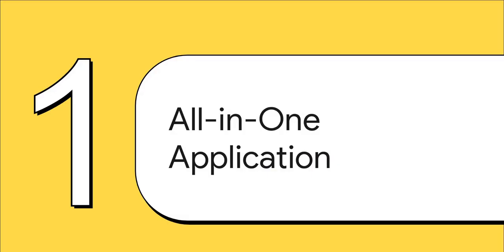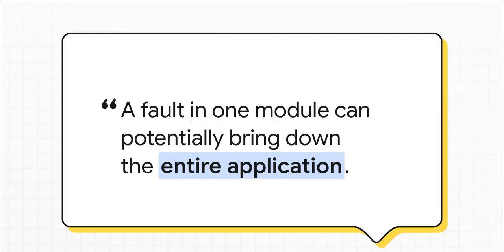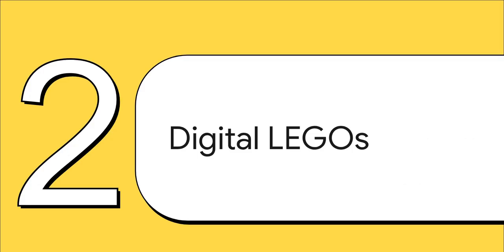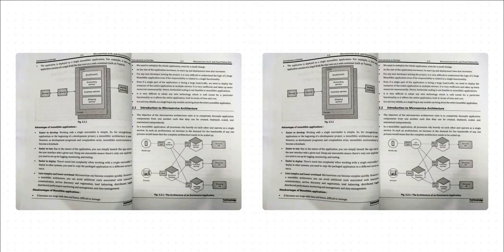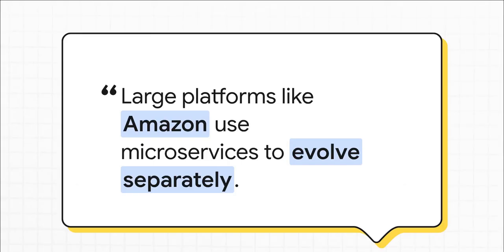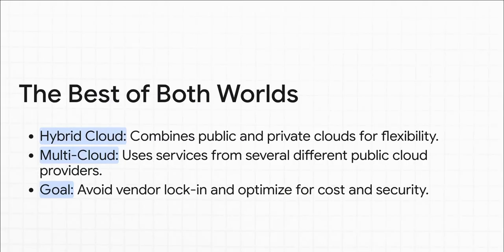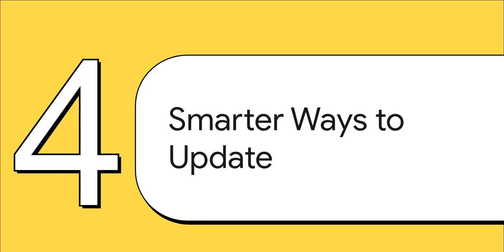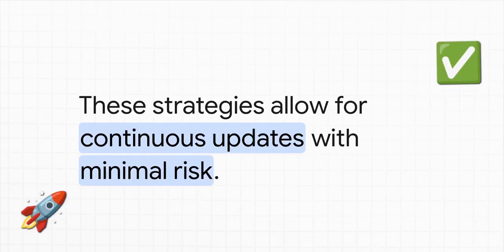Monolithic vs. Microservices: Building Scalable & Resilient Cloud-Native Applications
Discover the key differences between Monolithic and Microservice Architectures and their impact on building modern, cloud-native applications. Learn how monolithic systems are tightly coupled and simple to start, but hard to scale, while microservices offer independent deployment, resilience, and scalability—ideal for complex, dynamic platforms. We also explore cloud models (public, private, hybrid, multi-cloud), containers, serverless, and automation to help you design scalable and efficient apps. Perfect for anyone looking to modernize software in the cloud era!